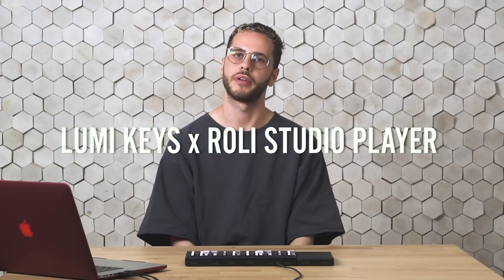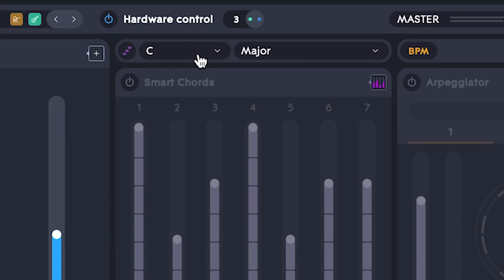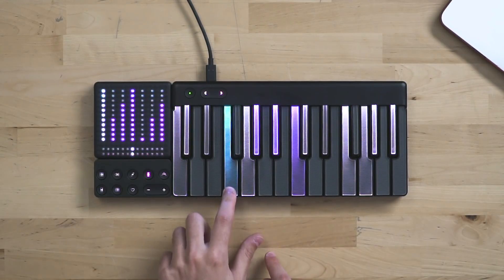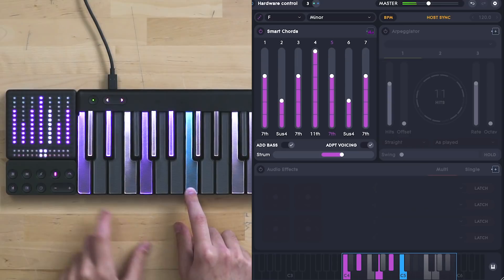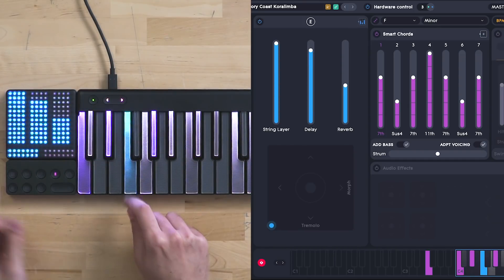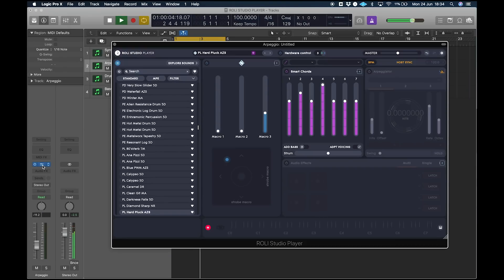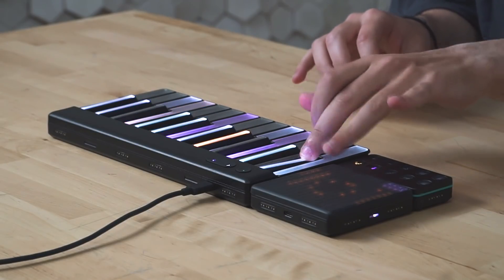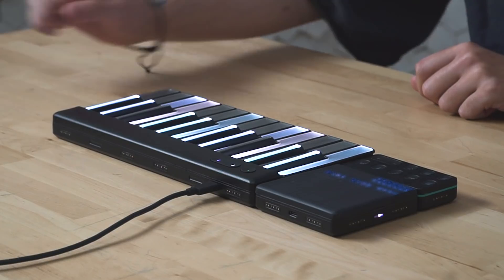LUMI Keys & BLOCKS x ROLI Studio Player: Compose and produce faster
PLEASE NOTE: ROLI Studio is now only bundled with LUMI Keys Studio Edition

Jack Parisi shows you how to compose and produce your tracks faster with LUMI Keys, Lightpad Block and Live Block with the included ROLI Studio Player for desktop.

FEATURES:

Snap Lightpad Block to your LUMI Keys to gain complete control over the Smart Features of ROLI Studio Player including:

— Macros and effects: Add delay, reverb and more on Lightpad Block as you perform with LUMI Keys. Or use the Lightpad as an XYZ pad for more control over every sound.

— Smart Chords: Switch between thirds, fifths and sustained chords on Lightpad Block as you play them on LUMI Keys. You can even add a strum!

— Arpeggios: Change the sequencing and frequency of any arpeggios in real time on Lightpad Block.

— Add drums to your track on the Lightpad Block’s expressive surface. Or use the Lightpad as a second melodic instrument.

— Speed up your workflow with Live Block, which gives you access to ROLI Studio Player features like Smart Chords and the arpeggiator at the touch of a button.